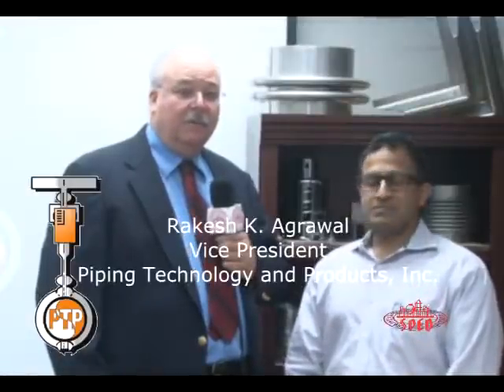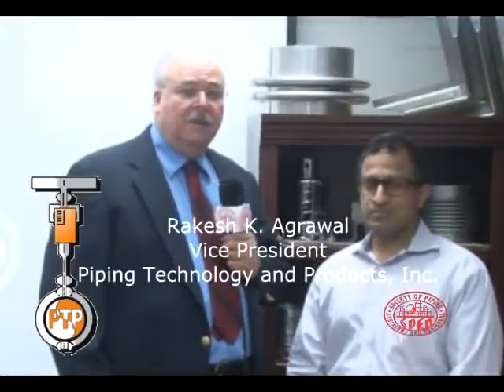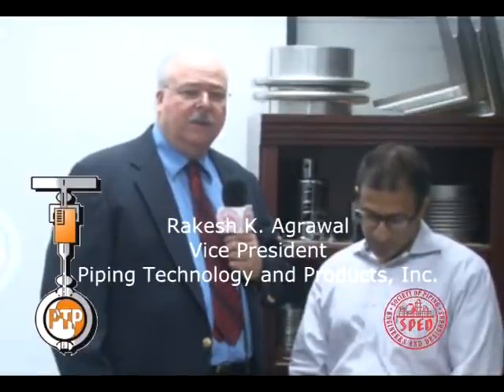Piping Technology and Products, Inc.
Piping Technology and Products, Inc. is a Founding Corporate Member of SPED.